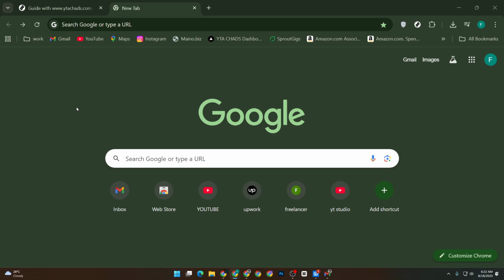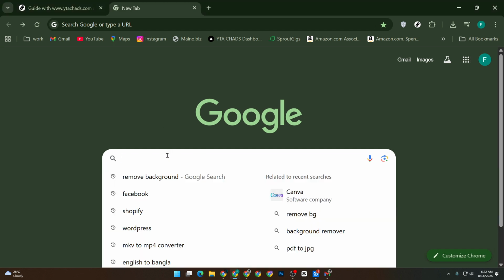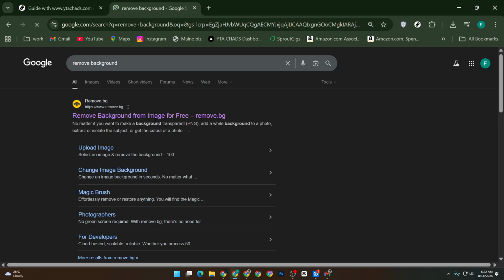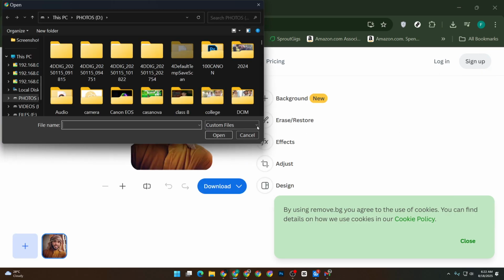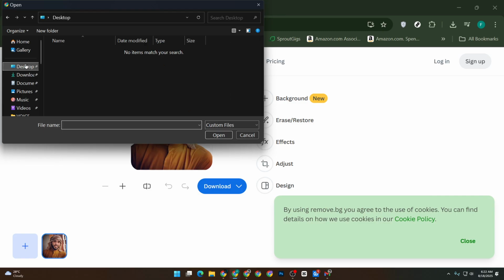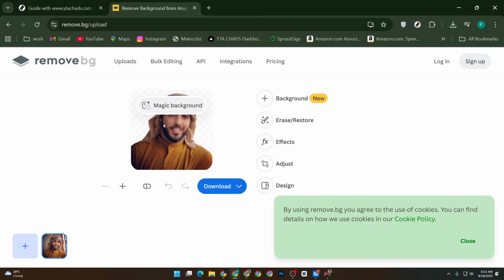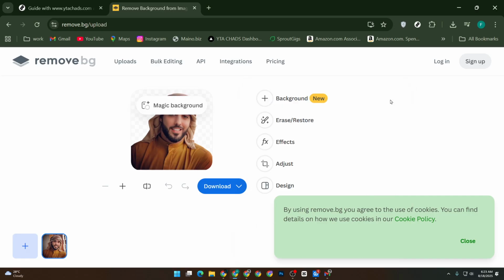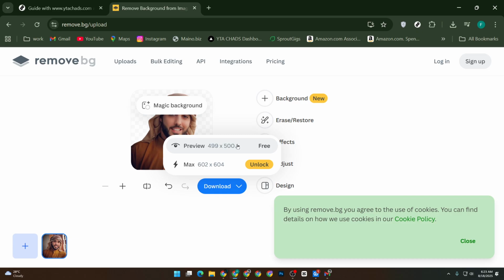How to Remove Image Background for Free 2026 (Full Guide)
How to Remove Image Background for Free
In this video, you’ll learn how to remove image background for free using quick and easy tools online. Whether you want to make your photos transparent, edit product images, or create professional thumbnails, this simple method works perfectly. No expensive software or advanced skills needed—just a few clicks to erase backgrounds and get a clean, polished look. Perfect for beginners, content creators, and business owners who need free background remover tools.